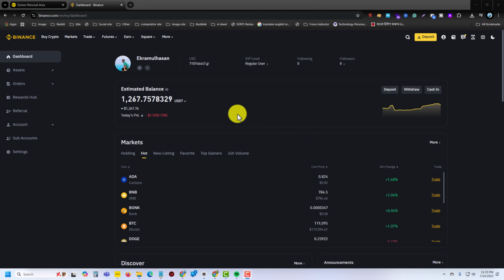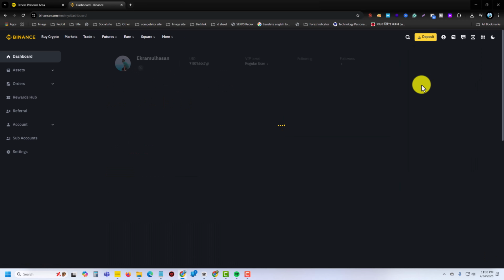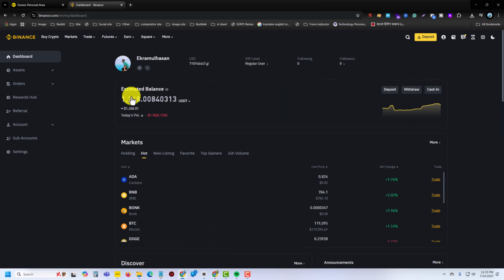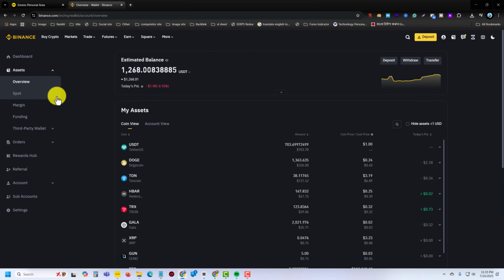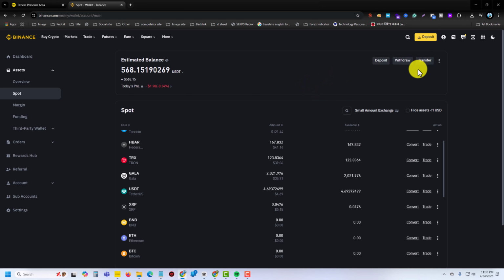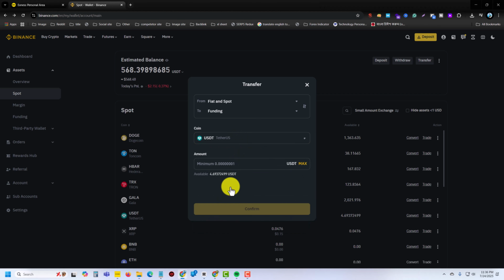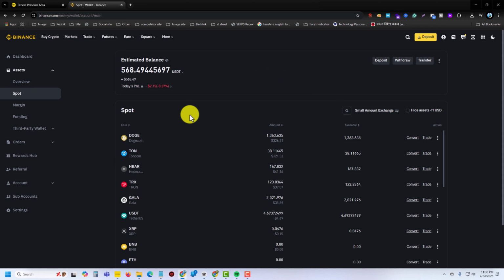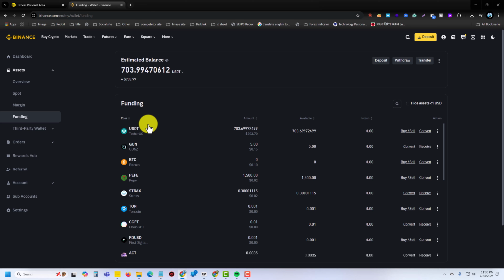How To Transfer Crypto From Spot Wallet To Funding in Binance?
Learn how to easily transfer crypto from your spot wallet to funding in Binance with this step-by-step guide. Simplify your crypto management now!